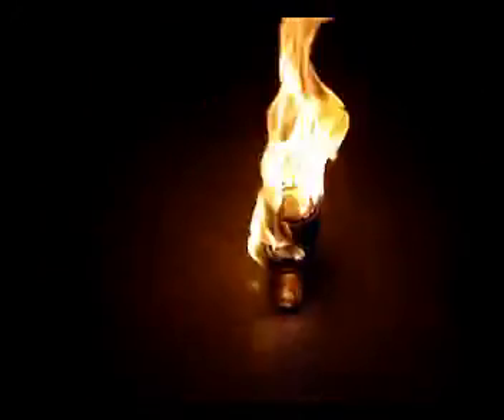Melted my penny trying a penny stove design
Please help out if you can with a Bitcoin Donation, much appreciated.
1Gf9kBNfpviqYLmuhXpegCwz9pi45Jkh2w
Update:
It was definitely Zinc for the pennies and one day I'll try a copper, which probably can be predicted.

I had to make this video becasue I had a strange Occurrence.
I created a penny stove and added a base like someone showed with their own )and my added soon to be patented secret (kidding, I'll share it later) the penny was melted in a disfigured way, while the aluminum wasn't even scorched, just blackened on the outside after the 3rd attempt to repeat.
Copper Pennies require 1084 Deg C. to melt while the Aluminum Can melts at 660 Deg C.
Very Weird, I was wondering if anyone else had this happen?
The Other Penny in the Video was only Scorched a Rainbow of colors, reddish pink being the dominant color but not melted in any way.
Someone did point out that it might be Zinc and their is a chance but small. Though I didn't pay attention to the year of the penny, In Canada their were only 2 years that had Zinc used, all the other years was Copper and in 2000 became steel.
I Will be duplicating it becasue I know it was my secret that made the difference.
Who knows..